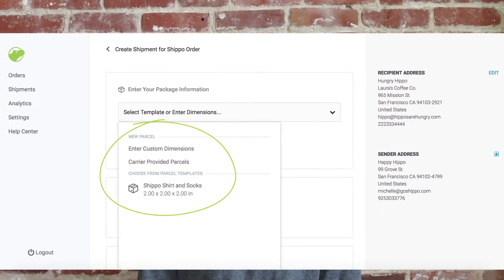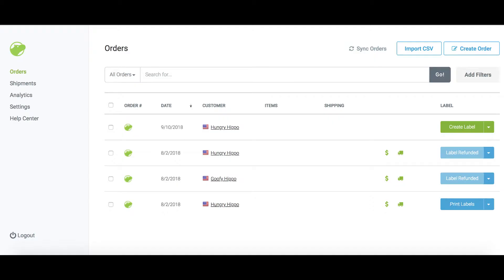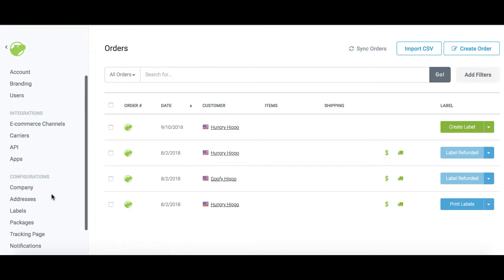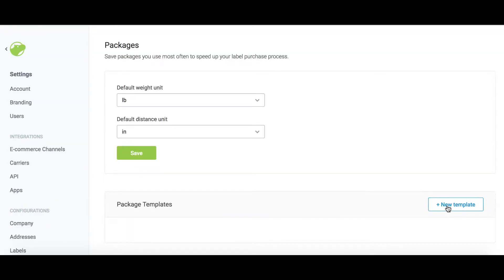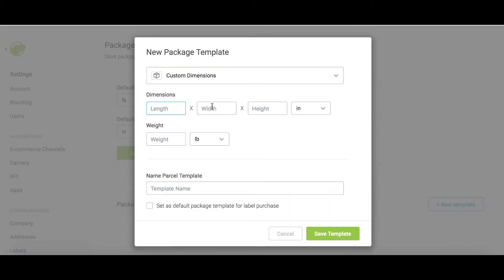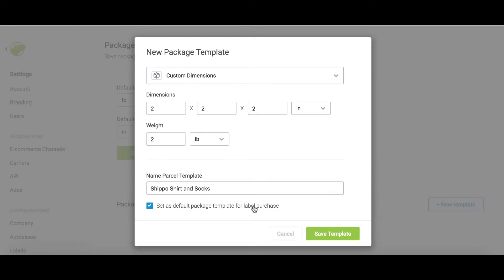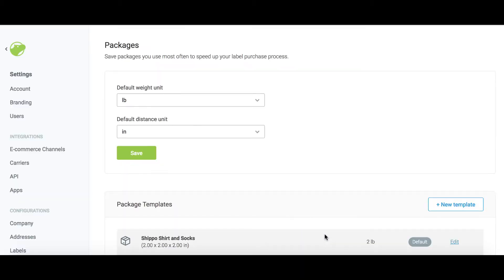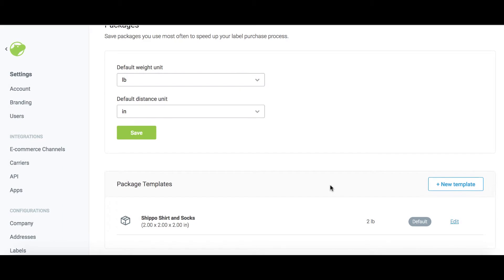How to Shippo: Saving a package template [Updated]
Hey, I’m James and welcome to “How to Shippo”

We want to help you print labels faster, which is why today we’re covering how to set up one of our new package templates.

If you have the same order that you fulfill over and over again. Say, for example, our awesome Shippo shirt and socks, you’ll want to save the package’s dimensions and weights, so you don’t have to enter that information every time you ship it. Let’s get started.

In the web app, click “Settings”, then “Account”. Once there, scroll all the way to the bottom of the page where you’ll find “Package Templates”.

Click “add a package”. Select the packaging type and give it a name that easily identifies the package. Then, add the dimensions and weight for the package. You can also set the package as your default package template, which means it will be pre-selected in the label generation workflow, which you can edit at any time.

Click “Save Package” and you’re done! You’ll be able to select that package template next time you create a label. And, you can save multiple package templates if you have a couple popular orders.

That’s how you save a package template to expedite your shipping process. Questions? Good luck!